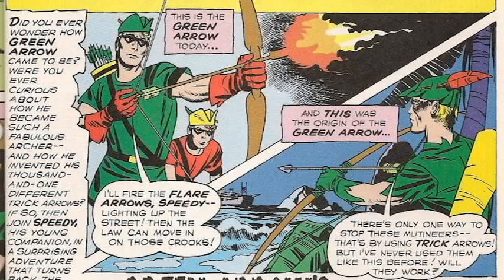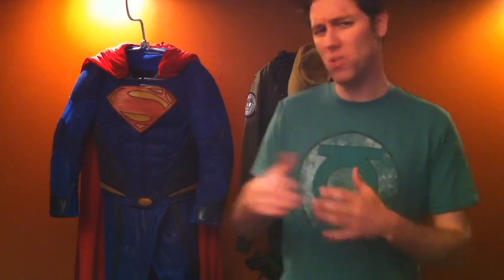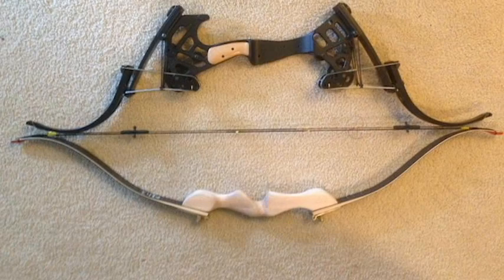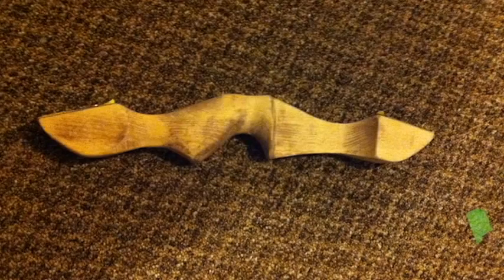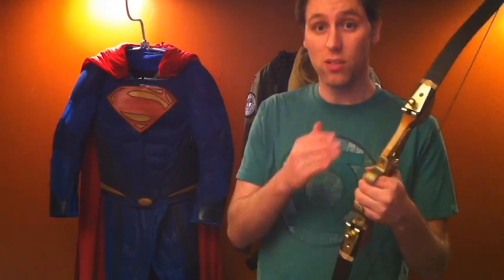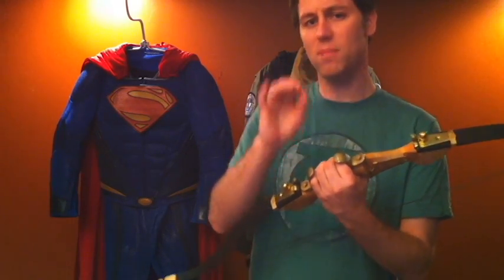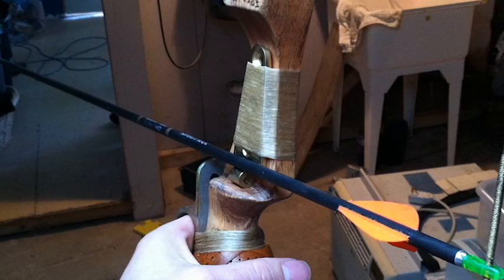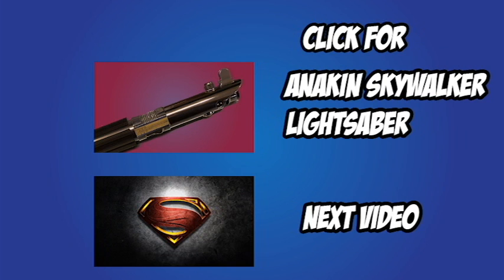Lets Talk Props - Season 1 Bow from Arrow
Every Friday I will be adding a video talking about a piece from my collection. Costumes, Props, Toys, Collectibles and other oddities.

This video is about one of my favourite pieces I have assembled myself - The Vigilante's Bow from Season 1 of Arrow!

Special Thanks...
Andrew Bugenis - Main Titles